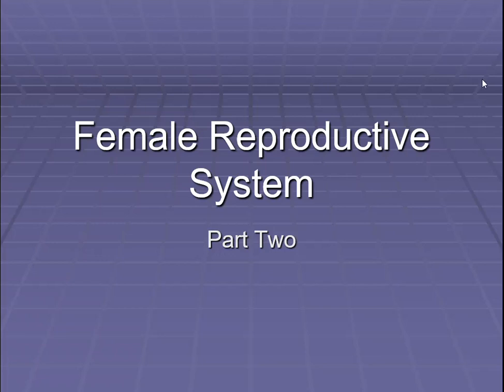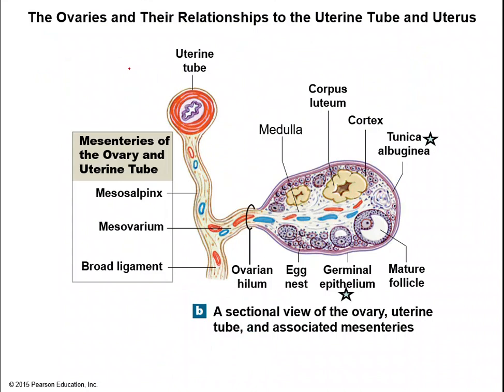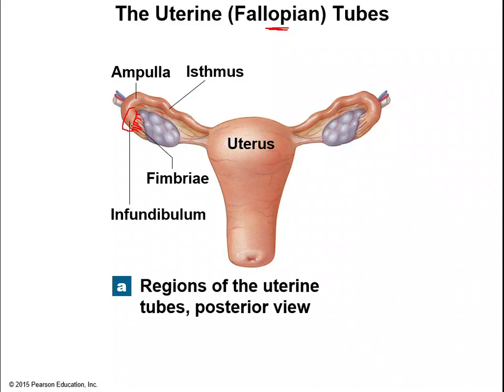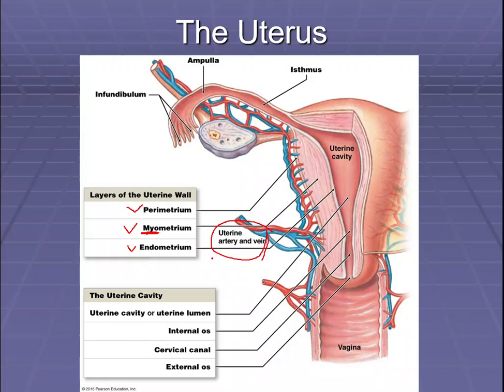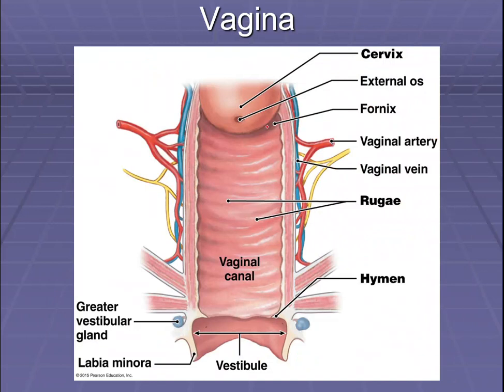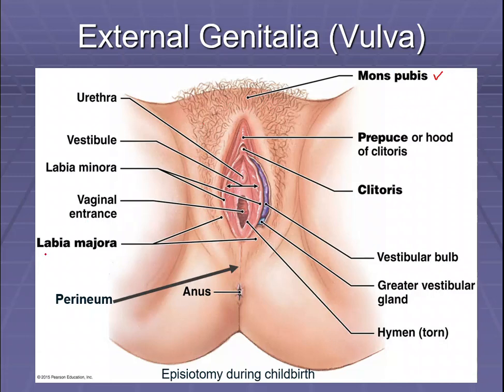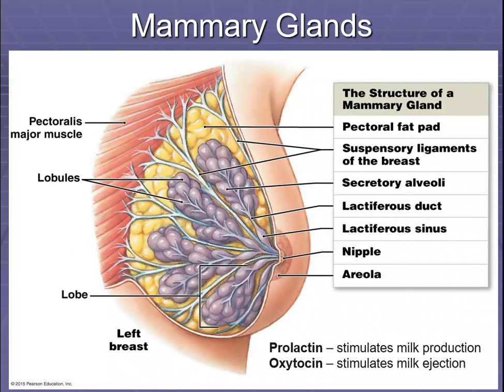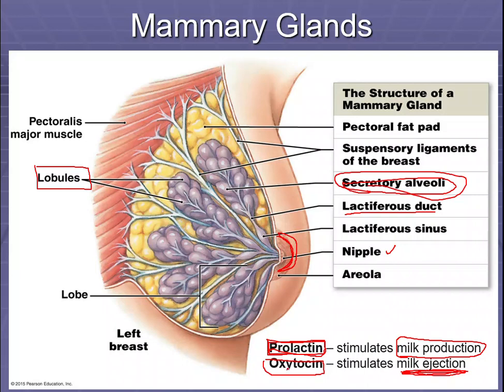Female Reproductive Anatomy